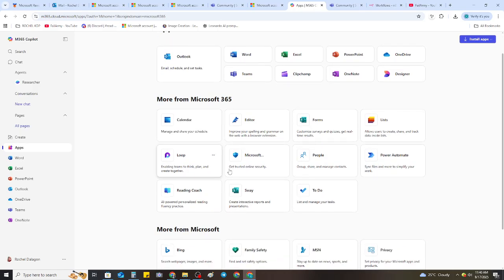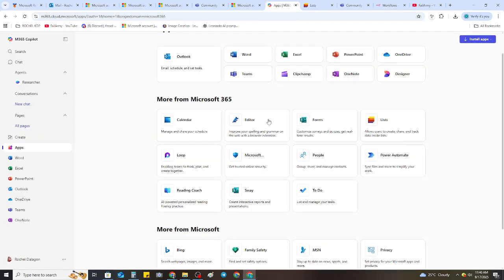Remove Participants from Microsoft Teams Meetings FAST! Step-by-Step 2025 Guide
Need to manage attendees in Microsoft Teams meetings? Learn how to remove participants from Teams meetings quickly and efficiently. Perfect for team leaders, educators, and remote workers, this step-by-step tutorial helps you maintain control over your meetings and ensure smooth collaboration.

In this video, you’ll discover:
✅ How to access the participant list in Teams meetings
✅ Step-by-step instructions to remove participants
✅ Tips for handling large meetings and managing attendance
✅ Tricks to maintain professionalism while controlling meeting flow

Keep your meetings organized and ensure only intended participants stay!